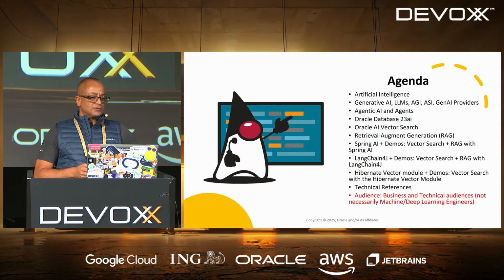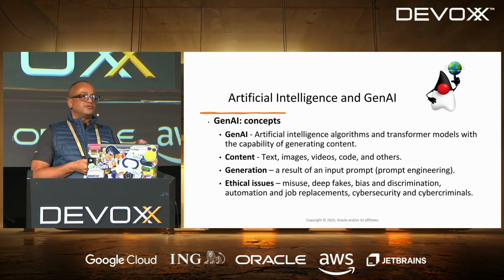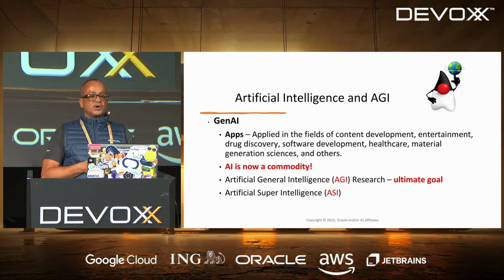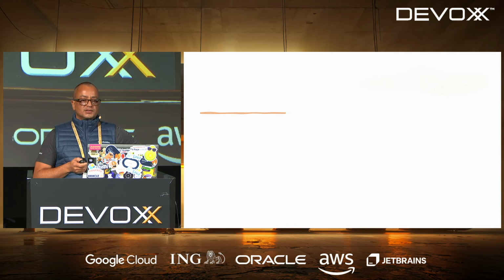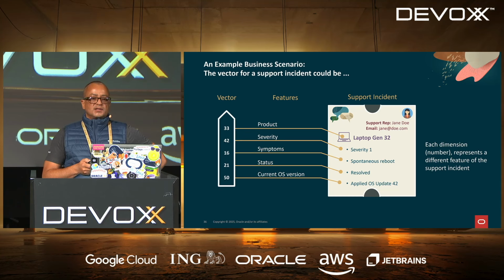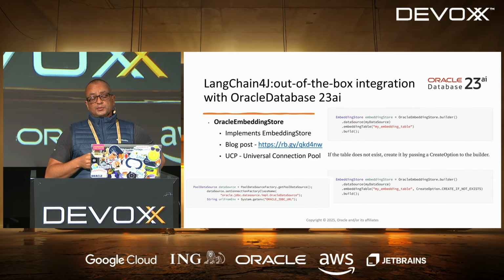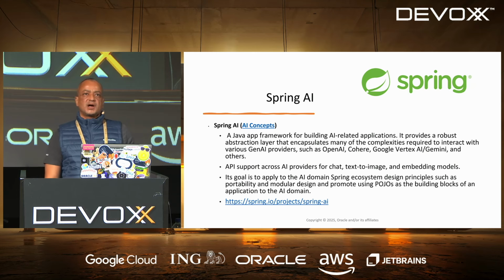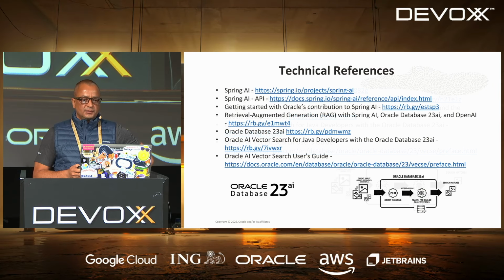Unleashing Vector Search with Spring AI, LangChain4J, Hibernate Vector, and the Oracle Database 23ai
This session introduces how to build GenAI applications with Java, leveraging Oracle AI Vector Search with Oracle Database 23ai, integrating Oracle-specific extensions such as Hibernate Vector, Spring AI, and LangChain4J to build powerful vector search capabilities into your Java applications. We&#39;ll introduce the VECTOR data type and demonstrate how to store, query, and retrieve vector embeddings in an easy yet efficient way. Attendees will learn how to implement similarity searches and leverage vector search for various AI-driven applications within the familiar Java frameworks. By the end of the session, participants will have a deep understanding of how to harness Oracle AI Vector Search, the Oracle Database 23ai, and several Java frameworks to create GenAI applications with Java.